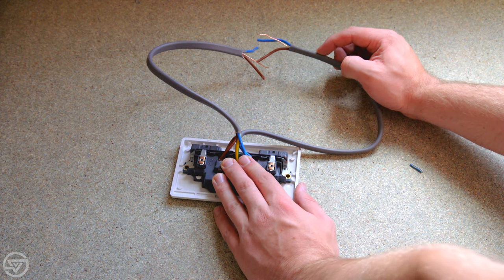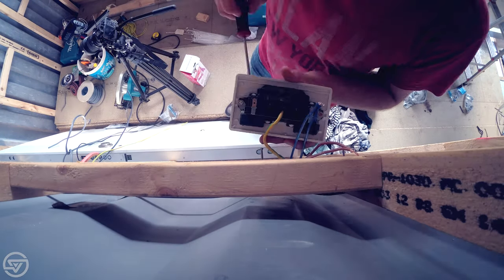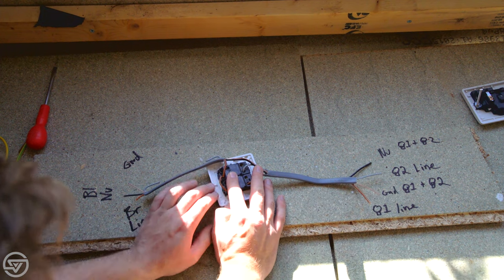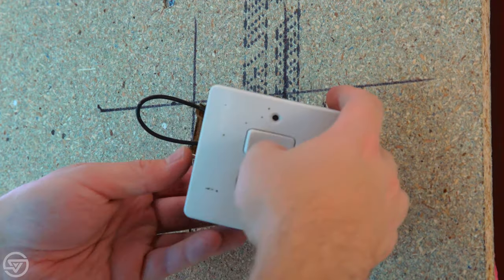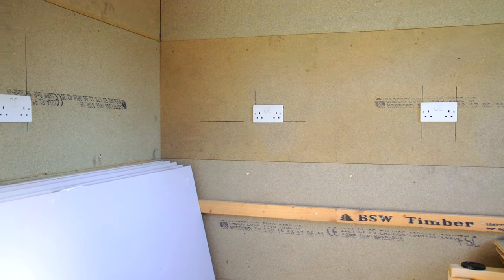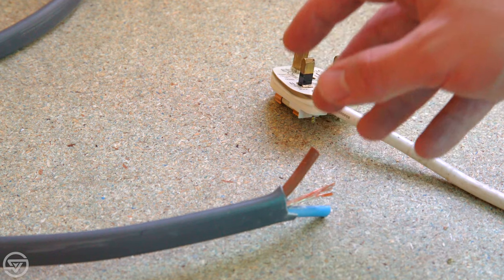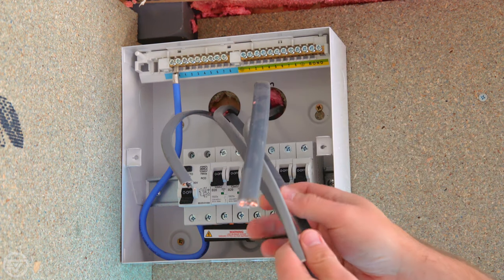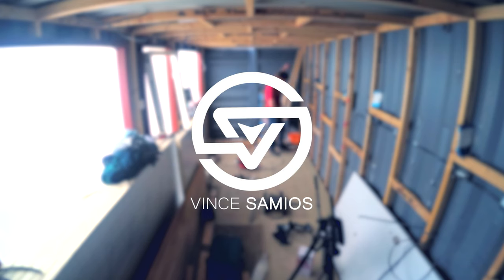Wiring & Electrics - Shipping Container Home Office - Container Conversion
Previously the windows were installed in the shipping container home office, and in this episode of the shipping container conversion I'm installing the electrical wiring, sockets and fuse board.

Wiring a shipping container is relatively simple, depending on your local regulations and methods, as there aren't really going to be all that many points. Electrical wiring generally isn't very complicated as long as you follow basic rules such as brown to brown, blue to blue, and earth to earth - but if you aren't confident you shouldn't attempt it. Even if you are confident, you undertake and wiring at your own risk and this isn't an instructional video, I'm simply demonstrating how I wired my shipping container.

I used one ring-main circuit for the sockets in the shipping container home office. For this I used 2.5mm or 14AWG wire in a full un-broken ring, and only stripped the wires for each socket without cutting it. I then applied shielding to the earth wires before wiring up the sockets. I also installed rubber grommets in the back-boxes to make sure the wires wouldn't be damaged.

The door of the shipping container is electric and needs a charging wire, this is just a single 1.5mm (16awg) wire directly from the fuse board to the charging box.

The shipping container home office lighting circuit I used a 1.5mm (16awg) 3 core and earth cable which allows me to switch two lights with a single cable. On the fuse box side I use the brown wire for line, black for neutral, and copper for earth. The grey wire isn't used between the fuse board and the switch. From the switch the brown wire is used as the line for the first circuit, the grey is used as the line for the second circuit, the black is common neutral for both, and the copper is common earth for both.